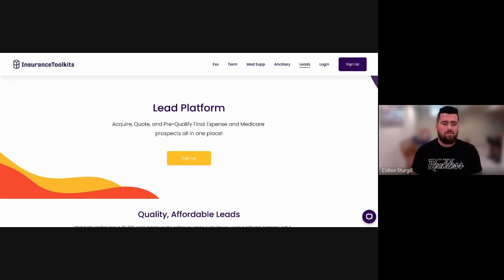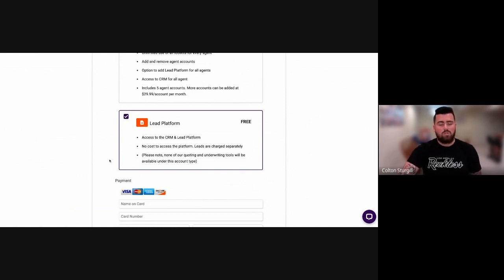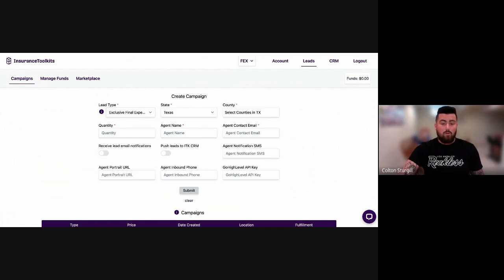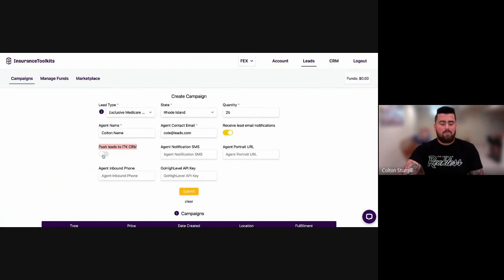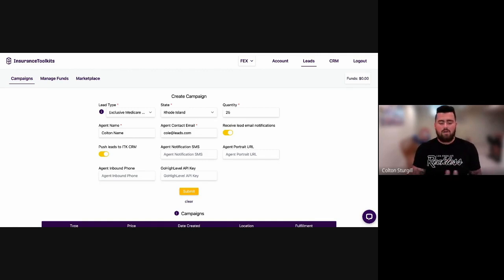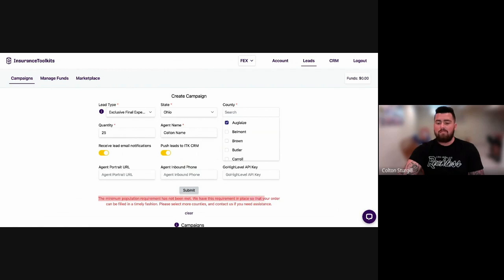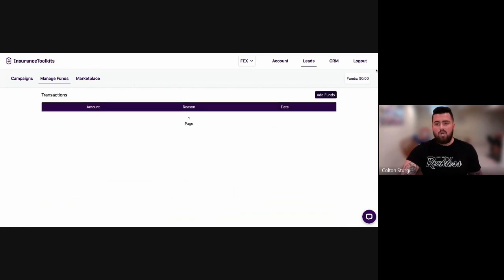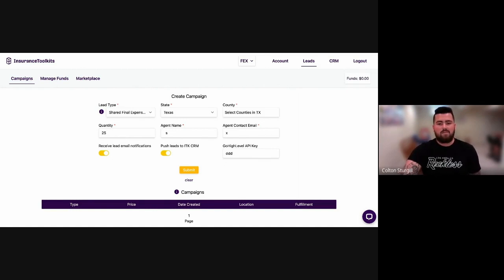Lead Platform Demo - August 2023